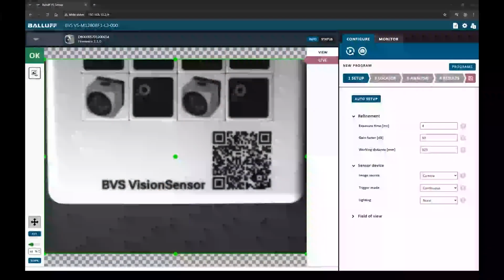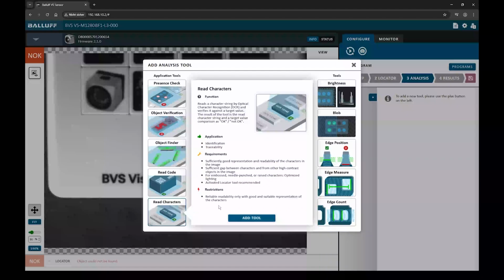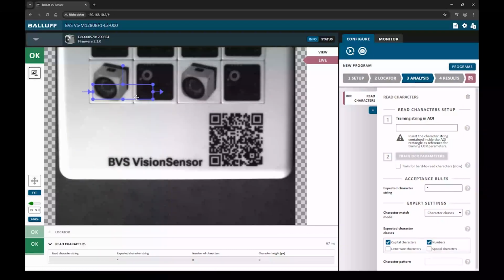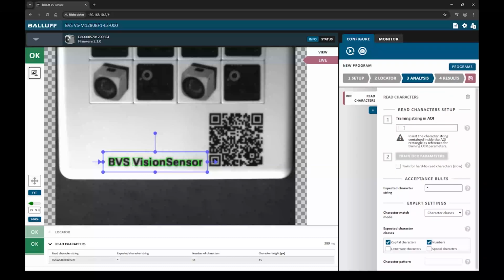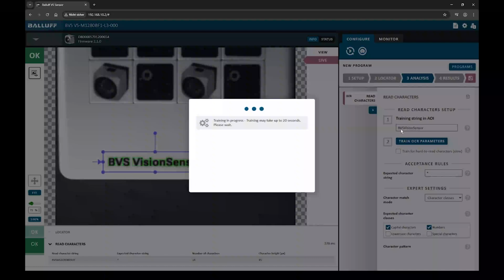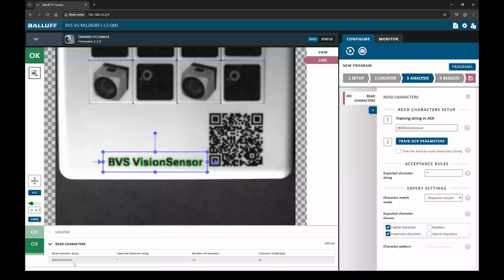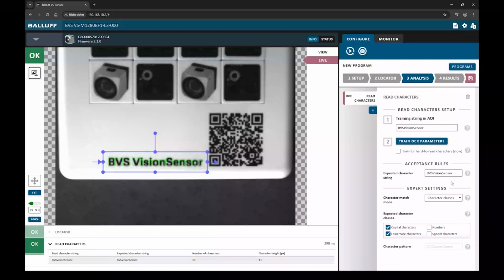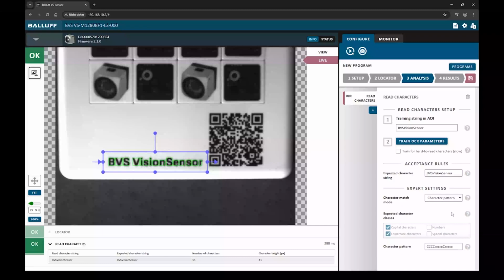Balluff Vision Sensor - Optical Text Recognition Function (OCR)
In this video we will show you how to use the OCR tool and how it works. OCR is a key technology that makes it possible, for example, to read and check clear text on products, to check the print quality of labels or to automatically recognise a printed date.

▬▬▬ About Balluff ▬▬▬
Balluff is a dedicated partner for industrial automation that offers more than 60 years of experience in sensor technology. The mid-size, 4th-generation family-owned company is headquartered in Neuhausen auf den Fildern and offers its customers comprehensive sensor and system solutions from a single source. With nearly 3,900 employees, seven production sites, more than 30 sales offices and representations worldwide, Balluff is active in 61 countries. As a result, the company can guarantee its customers fast delivery times worldwide, as well as high-quality on-site consulting and services.